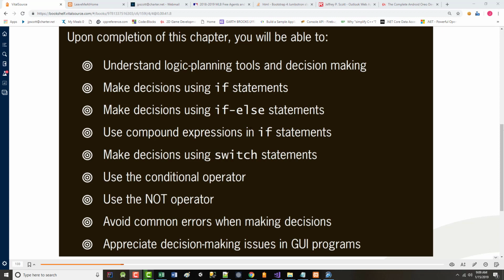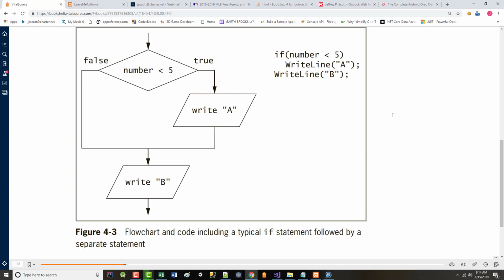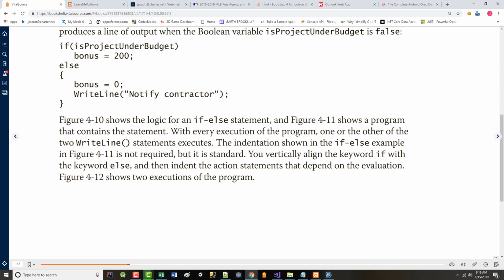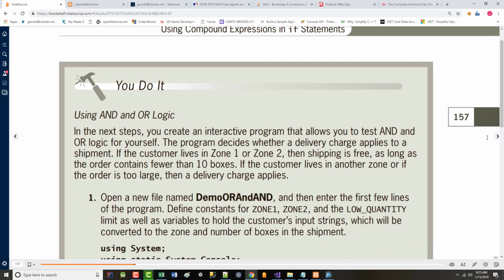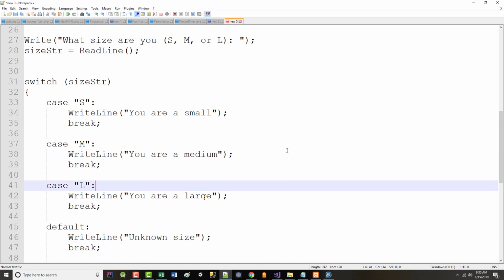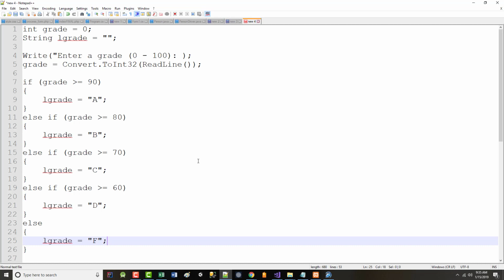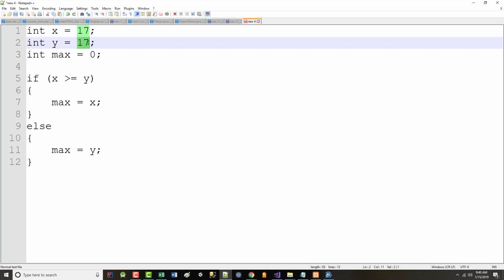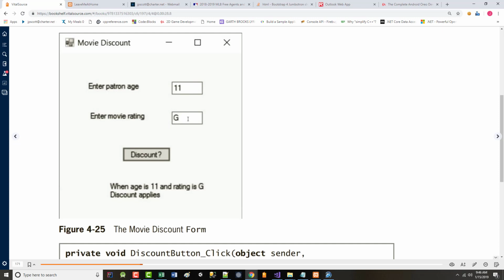AWD1100 - Chapter4 - 01-15-2019